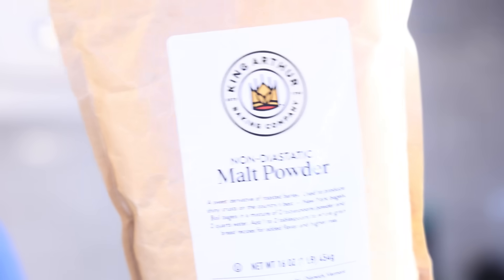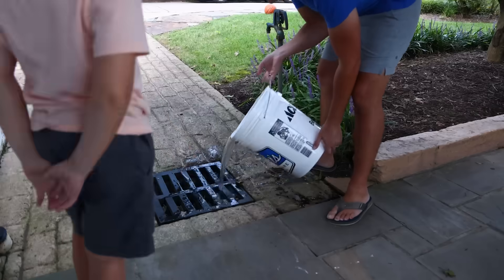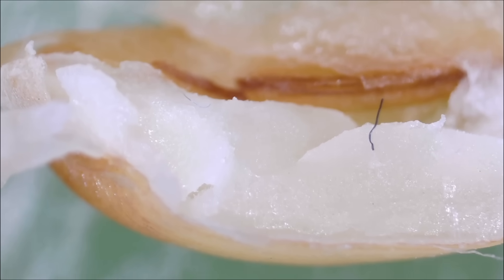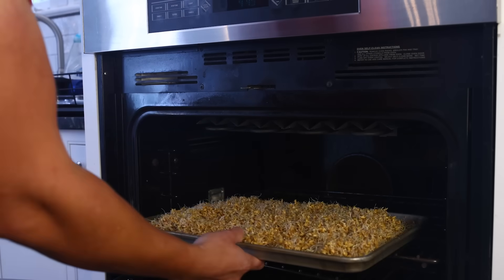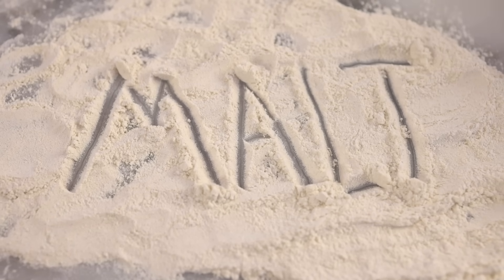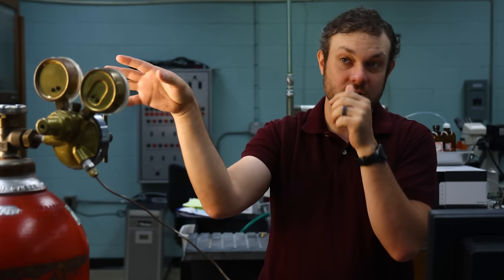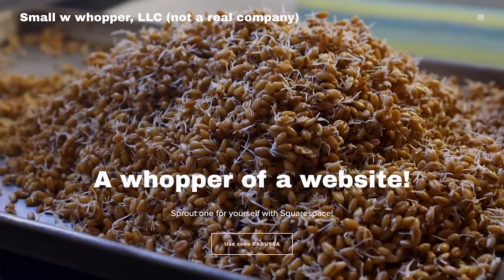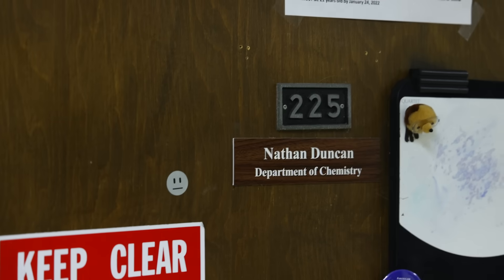What is malt, and why does it make milk, bread and beer taste so good?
Study about amylase causing dermatitis and asthma in bakers (not free)